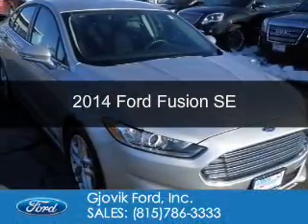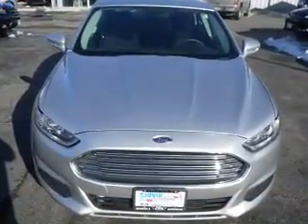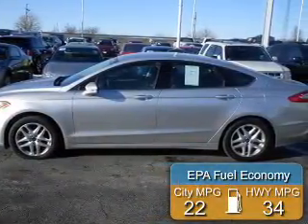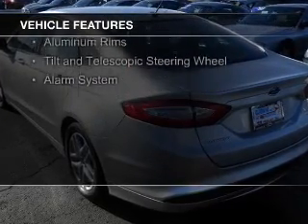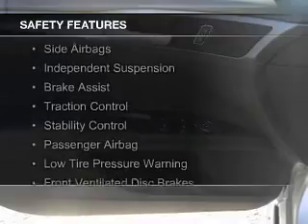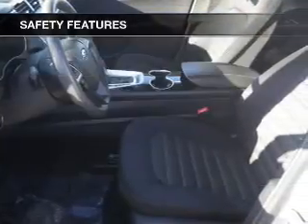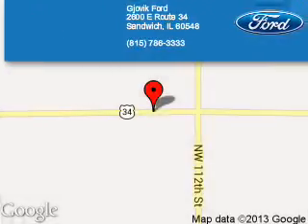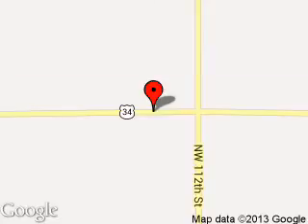2014 Ford Fusion - Sandwich IL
Phone:
Year: 2014
Make: Ford
Model: Fusion
Trim: SE
Engine: 2.5 liter inline 4 cylinder 16 valve
Transmission: 6-Speed Automatic
Color: Silver
Mileage: 23539
Address:
2600 Route 34